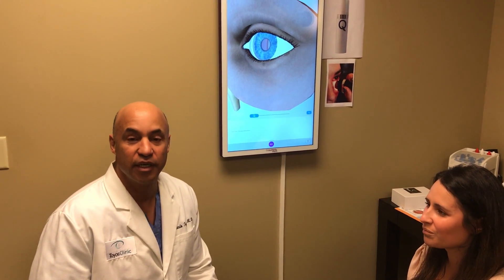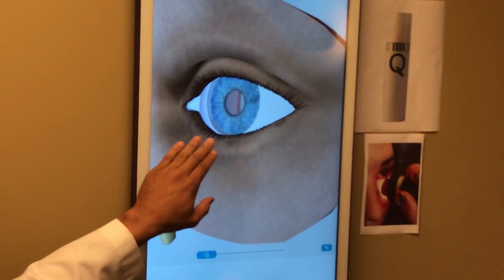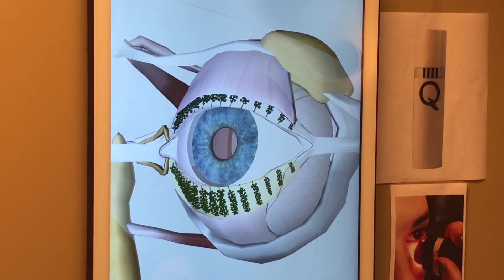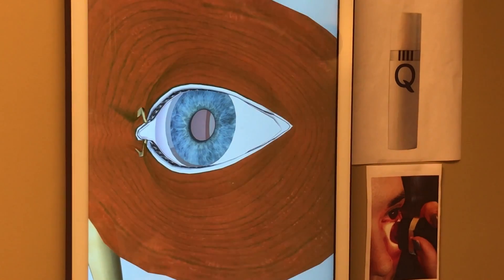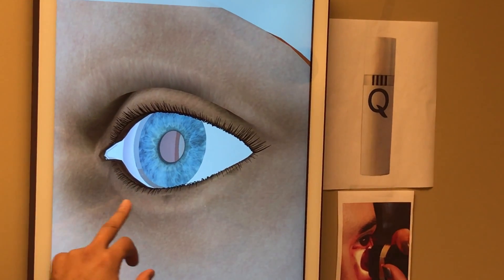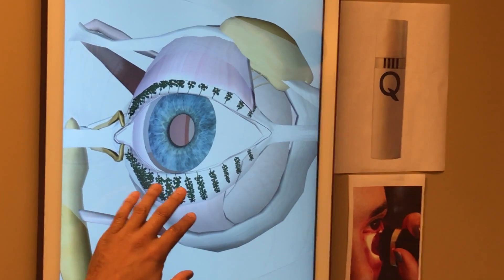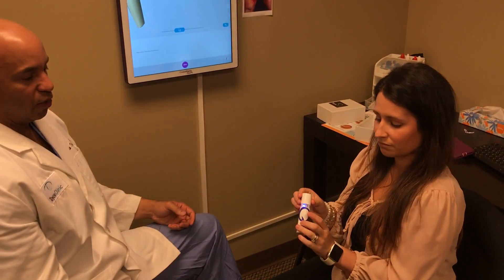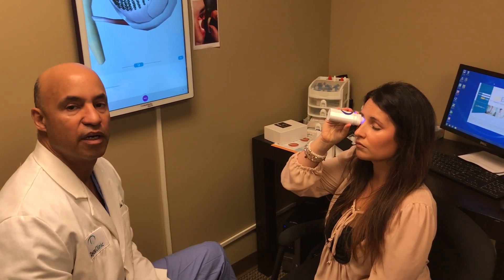The Blue Light Q Low Level Light Treatment - NOT the new Red Light Q 2023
ARVO 2017 – Toyos Clinic presents research on The Q for Dry Eye Disease

Recently several companies have rushed to find treatments for Dry Eye Disease, DED.  We have been researching several ways to improve the condition.  Our first major discovery was Intense Pulse Light, IPL.  IPL is now being utilized successfully by 100s of surgeons all over the world.  IPL utilizes certain wavelengths of light to stimulate the meibomian glands to function normally in a process called photomodulation.  It is an in office procedure performed by a doctor.  In 2006 I began thinking that maybe we could find a wavelength of light that could be safely used at home to help DED.   In 2007 we began testing specific Light Emitting Diode, LED, technology for DED.  The name we decided to give this at home technology was The Quantum.  Patients who were involved in our research would come in and go through a series of tests and then have their Quantum treatment.  Pretty soon patients started calling The Quantum, The Q.  I loved it because we had just returned from a family trip and the kids loved saying British phrases like, “let’s go stand in the queue”.

We spent 7 years studying different wavelengths and energy levels and combinations of wavelengths before we found the best one to help the signs and symptoms of DED.  Today we will be presenting some of our research on The Q at the Association for Research in Vision and Ophthalmology, ARVO.  We are demonstrating that The Q when used at least twice a week on the lids will improve the signs and symptoms of DED through the process of photomodulation on the meibomian glands.  Unlike IPL The Q is a handheld device that you can safely apply to the upper and lower lid margin at home.  Our research has shown that a specific wavelength and energy level works best.

We have a final product, patent, and over 1000 patients in our clinic and four beta test sites who have been using it for the last 3 years.  Patients have reported marvelous results with no adverse events.  We use The Q in conjunction with IPL as maintenance therapy.  The Q has to be used at least twice a week but I have patients that use it daily.  I do see that the patients that use it daily have better meibum secretion and ocular surface.  I am also finding that even shorter treatment times but more frequently is better than longer treatment but less frequently demonstrating that consistent low energy to the glands leads to better function.  Both my wife and I use The Q.  It is handheld and easy to carry around on trips helping patients with DED who frequently travel.  I have not licensed The Q at this point because I do want to keep this in the hands of physicians to patients.  But at some point I will want more patients to have the opportunity for improvement of their DED.  I doctor thanked me at ASCRS stating, “…thanks for training me on IPL … I was not a believer but now seeing for myself how well patients are doing ….”.  Well if you love IPL then you are going to love The Q.